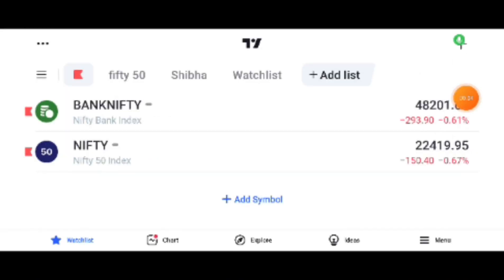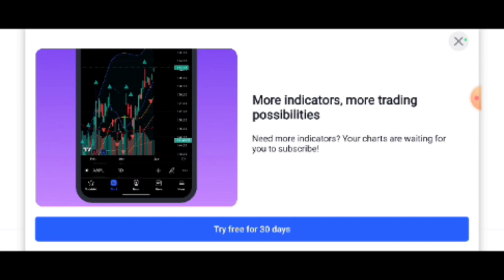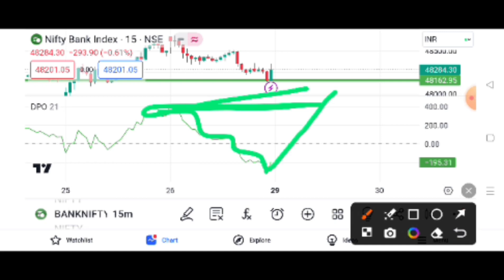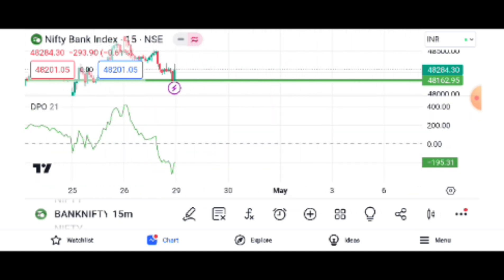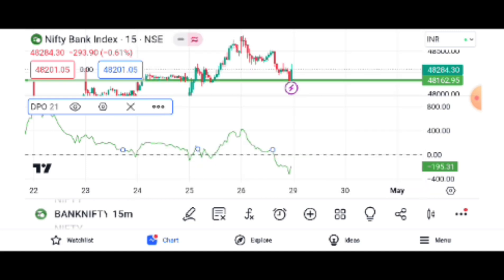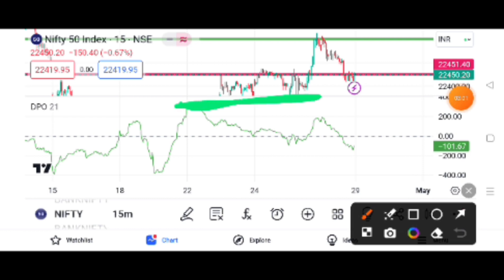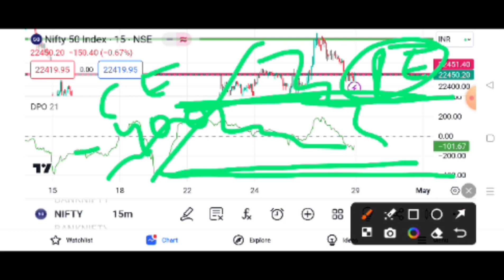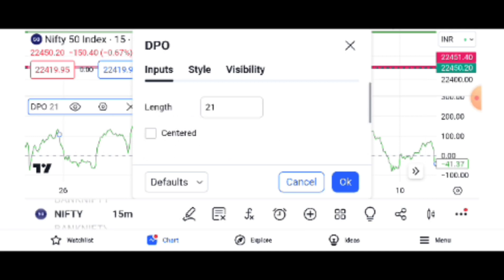What do the indicators say in tradingview_Video#347